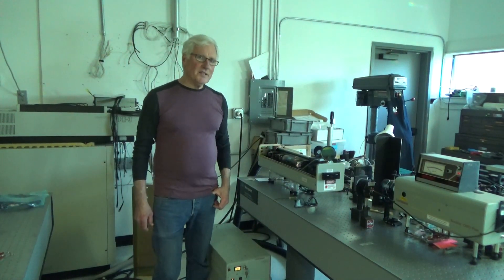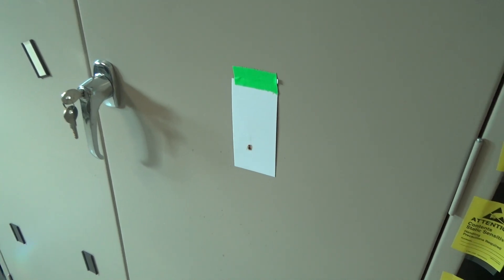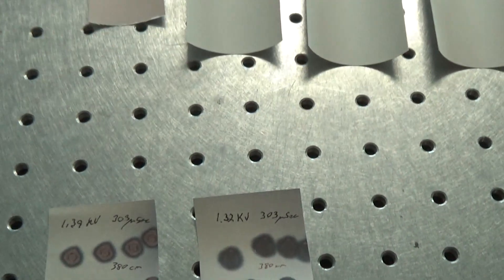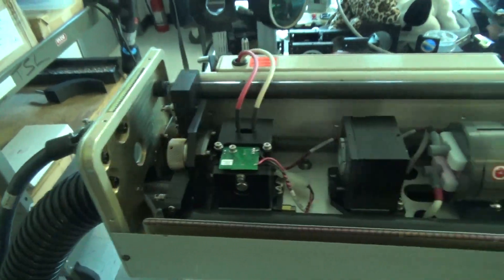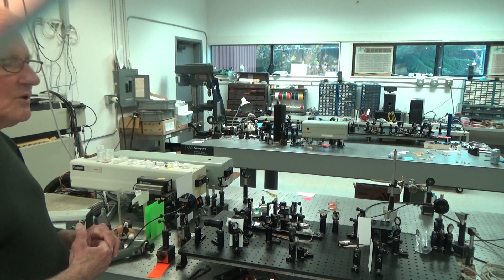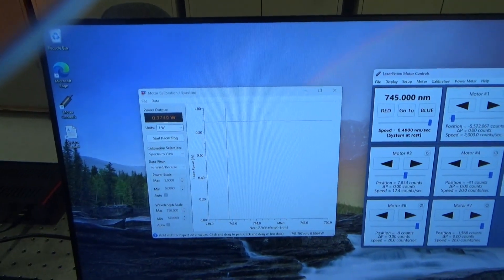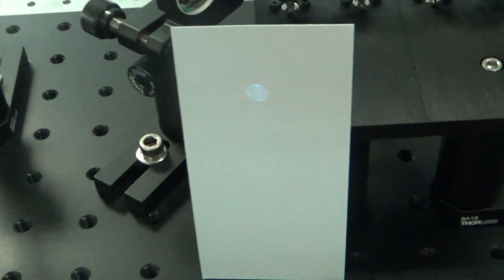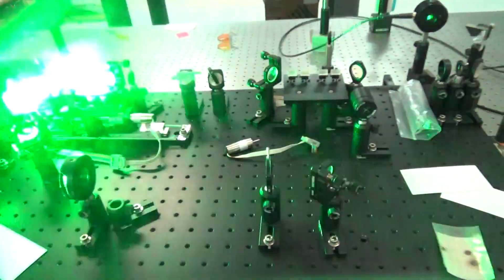Pump laser optimization for the OPO/OPA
An older Surelite III-10 built to pump a Surelite OPO is realigned and optimized for a LaserVision OPO/A system.